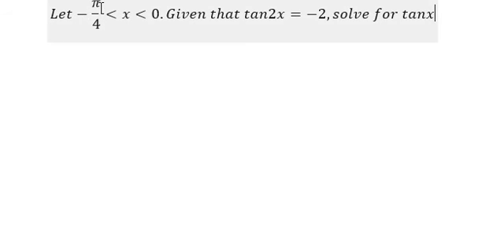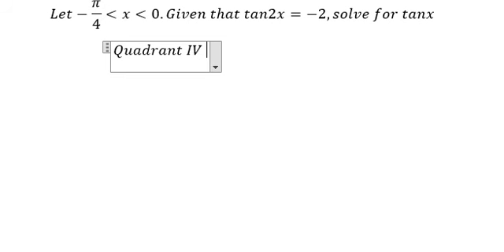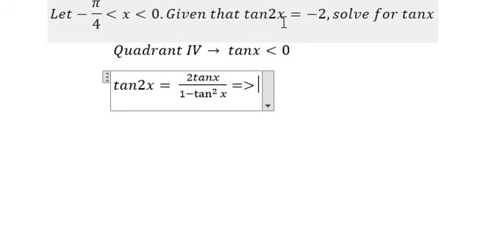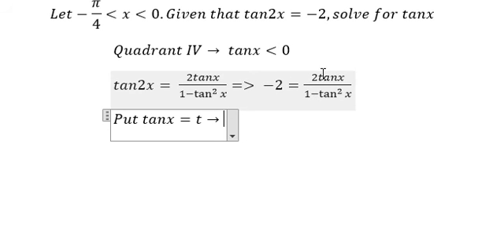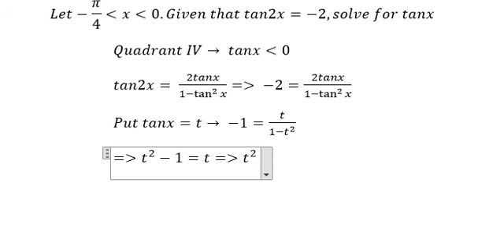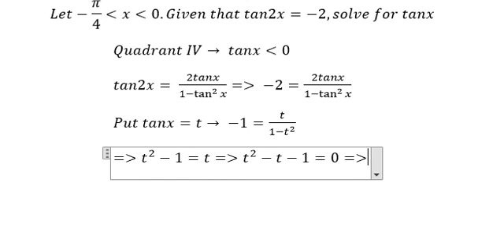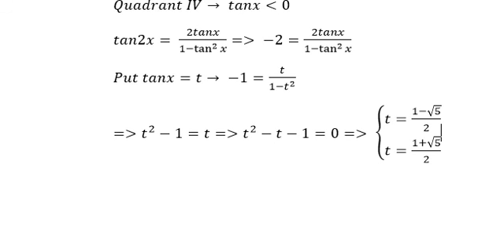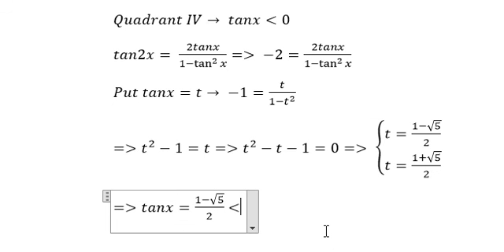Trigonometry Help and Algebra Help: Between -π/4 and 0 Given that tan2x=-2,solve for tanx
Here is the technique to answer the question of trigonometric function